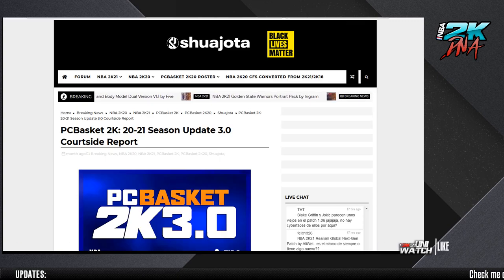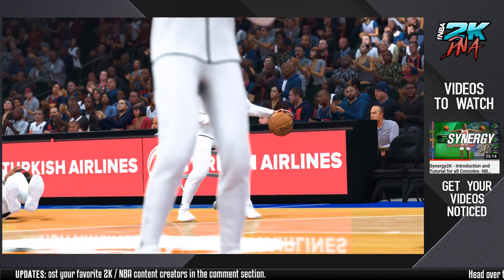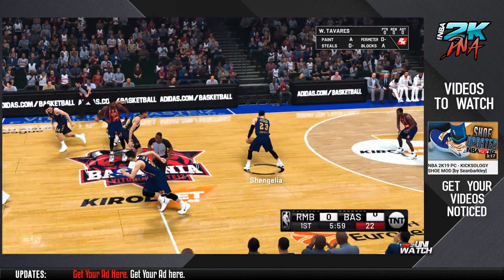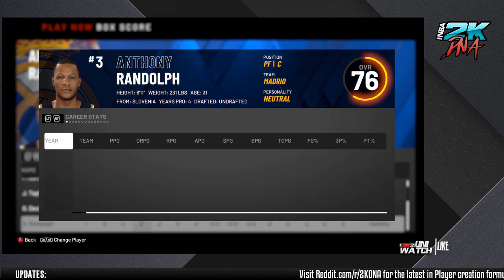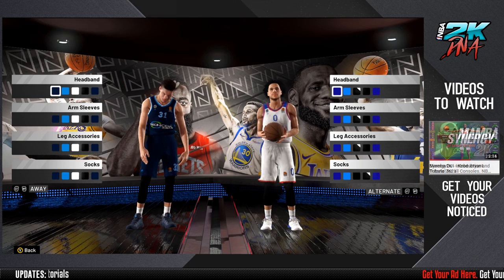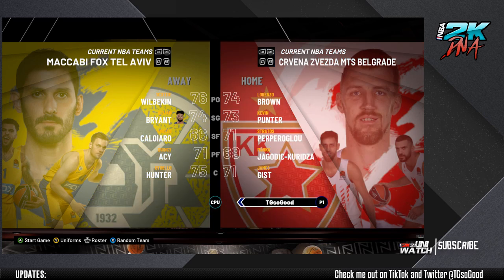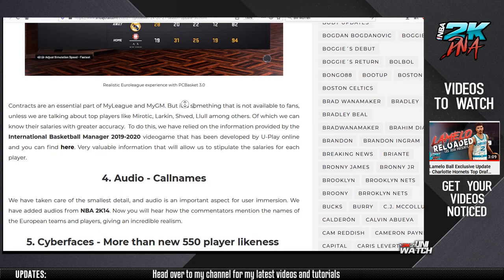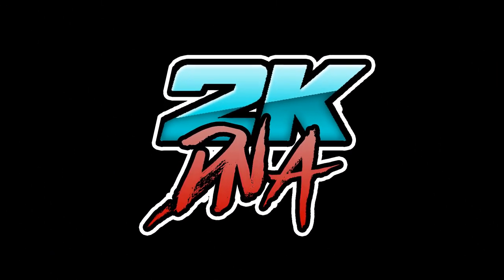PC Basket - Euroleague, FIBA, NBA and more NBA 2K20 PC mod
for more pc mods

NLSC: TGsoGood
OperationSports: TGsoGood